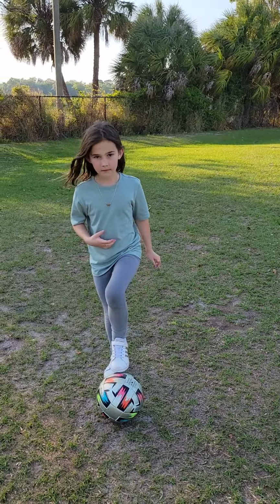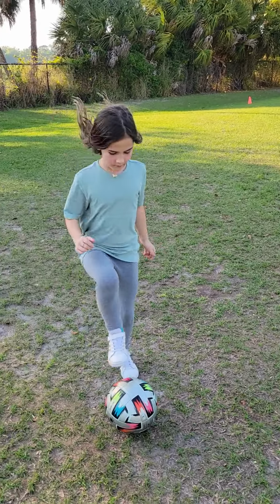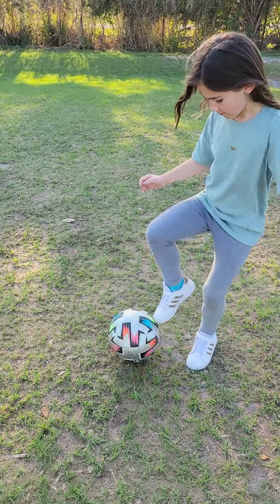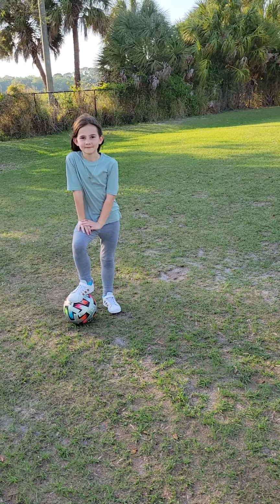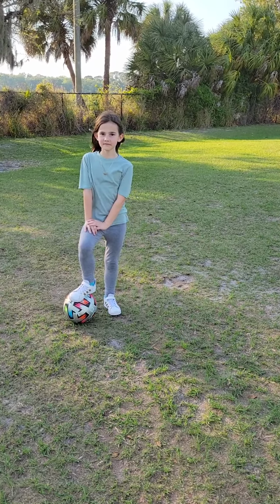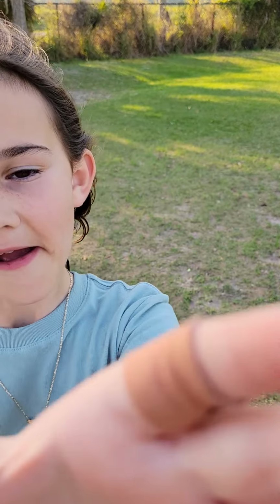Quick At Home Soccer Drills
Toe taps
bells
trap and pass with partner
juggles

start with 50 to warm up.  then try to do as many as you can in a row.  then try to beat that number by five.

use inside of foot or laces to pass.  follow through to target.

start with one bounce off knee and catch when juggling.   then two bounces, then more... then try off of foot